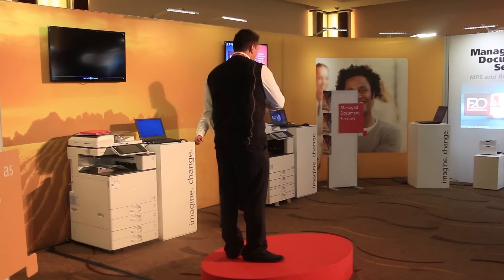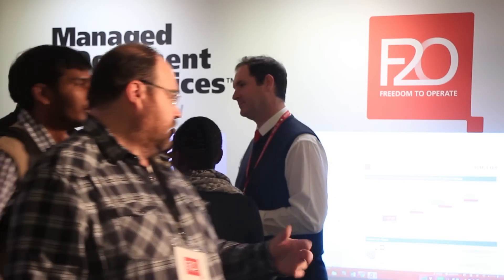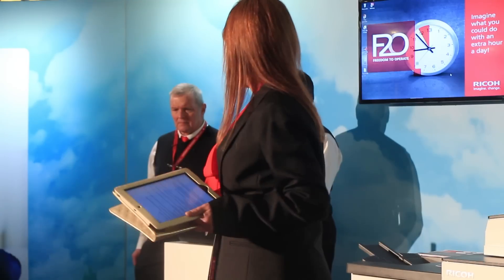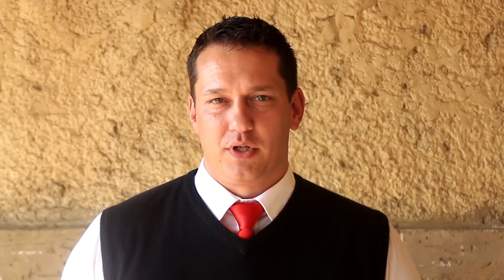ITWeb News: Ricoh Roadshow - Freedom to Operate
ITWeb attended the RICOH Roadshow at the Monte Casino Ballroom.